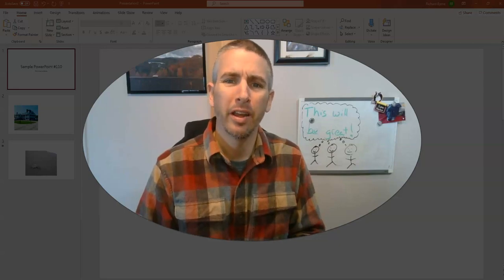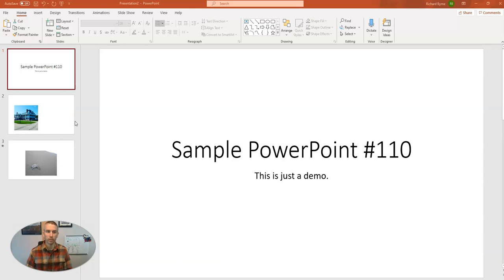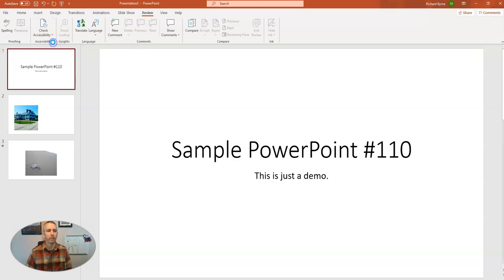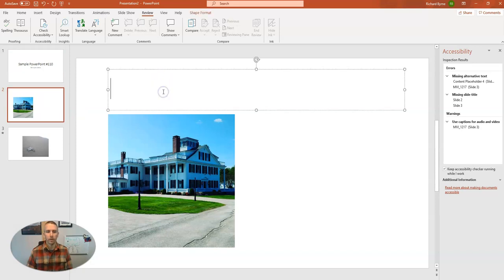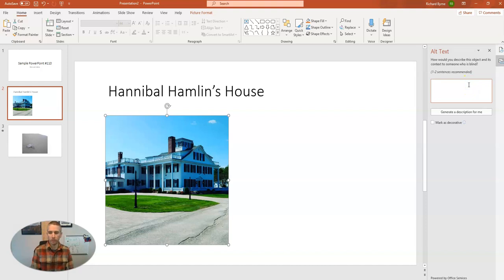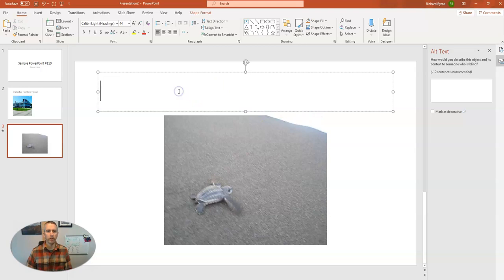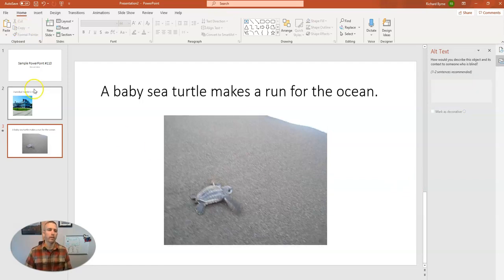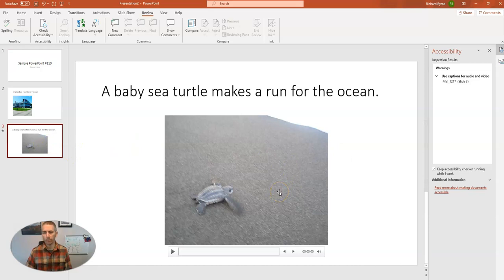How to Quickly Check the Accessibility of PowerPoint Presentations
How to quickly run an accessibility check on your PowerPoint slides. This video also shows you how to add alt text to pictures and videos in your PowerPoint presentation.